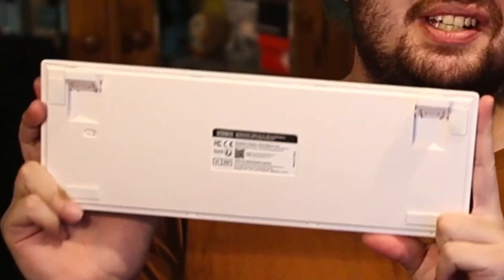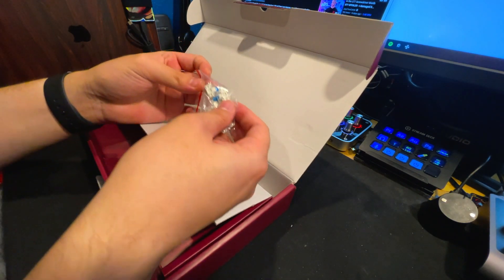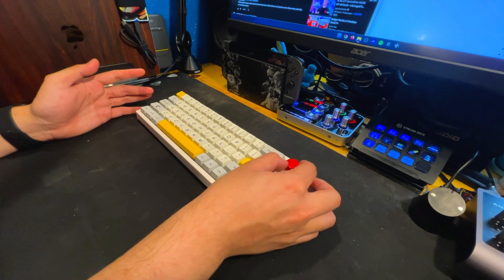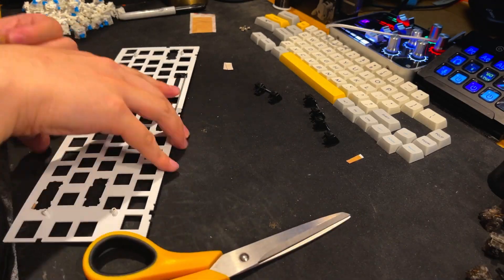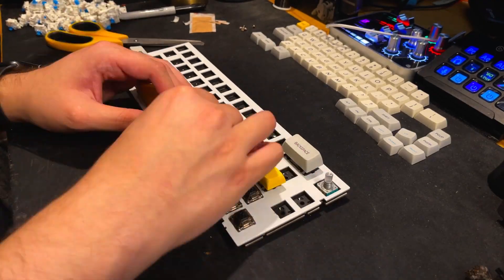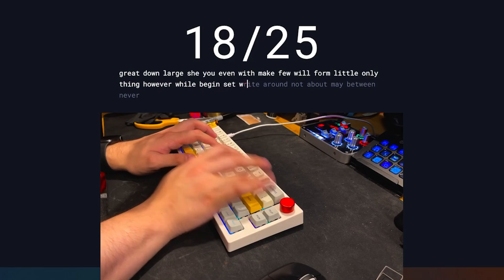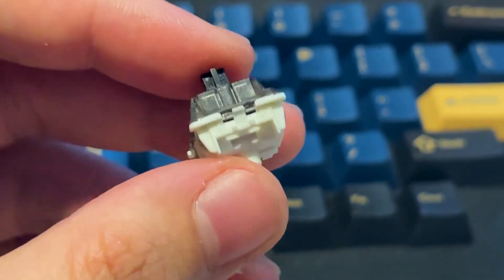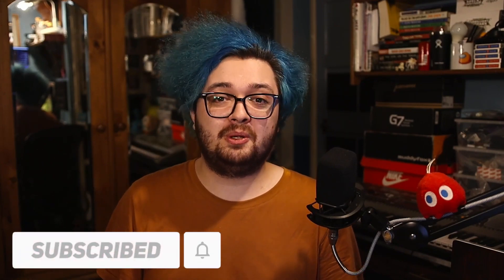A Good Mechanical Keyboard Under $100? Stock vs. Mod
The Epomaker TH66 shocked me - my expectations for this keyboard weren't very high, as I've used other boards within the $90 price point that honestly? (had I got a linear board) sound just as good as this (if not better)!

00:00 - Intro
00:31 - Unboxing
02:10 - Stock sound test
02:38 - Stock Stabiliser
02:44 - Mods
04:27 - Modded sound test
05:06 - Two caveats about modding this keyboard
06:00 - Conclusion

This is my first produced video on Mechanical Keyboards! still trying to figure out the production side of things with this so please be patient with me as I learn the ropes with it!